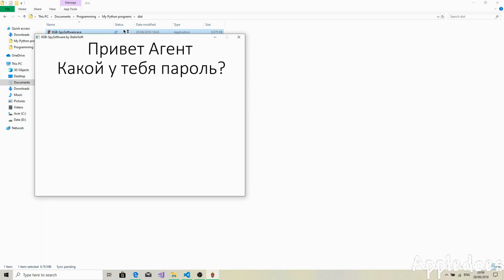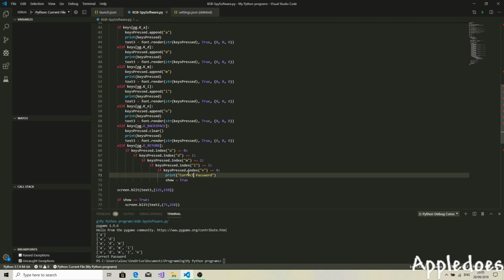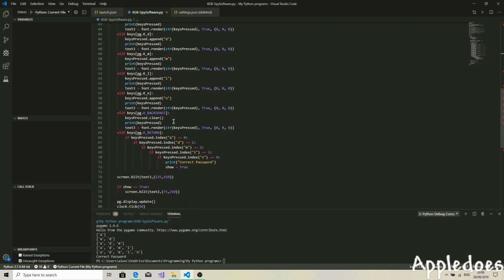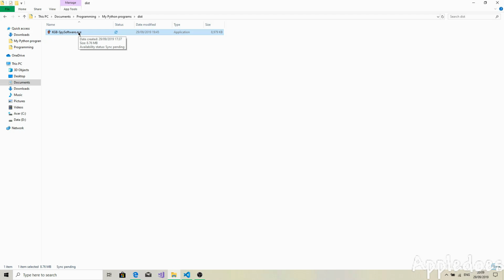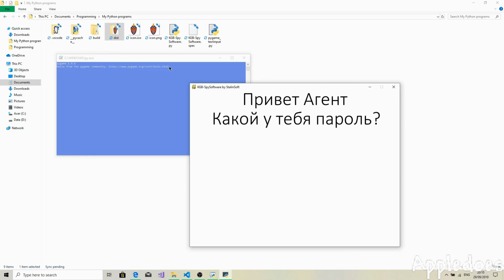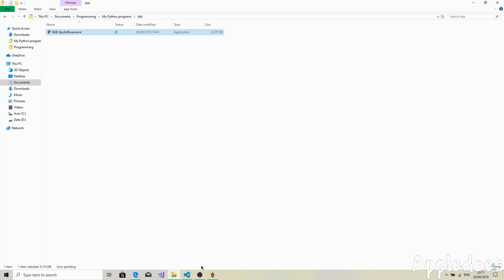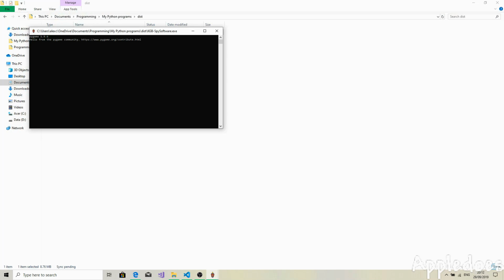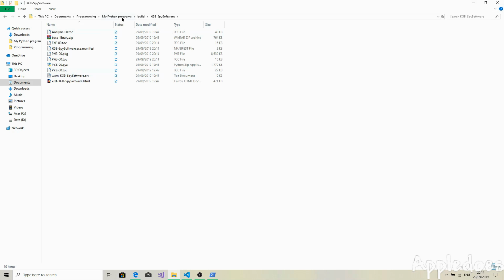KGB-SpySoftware Created using Python and Pygame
I have used the magic of Python, Pygame and Pyinstaller to create and amazing exe file which contains Russian text and has been created by StalinSoft for Windows Soviet.